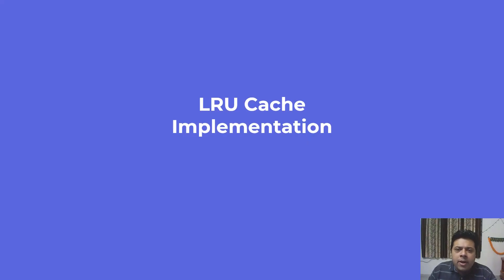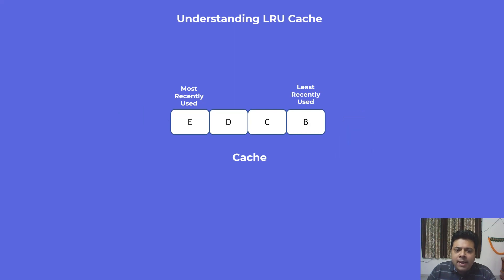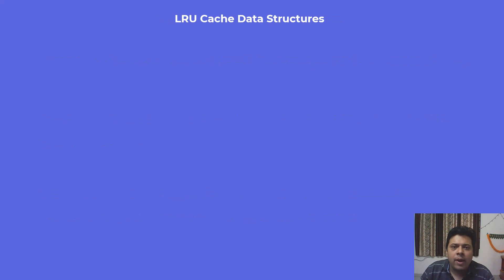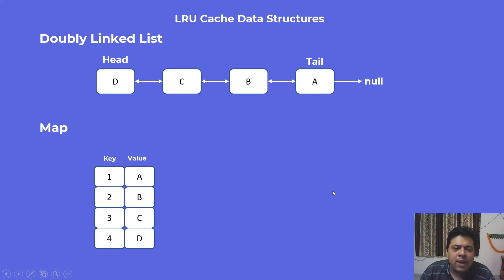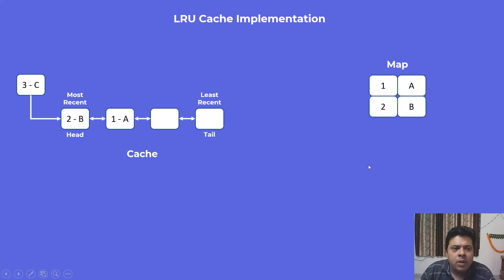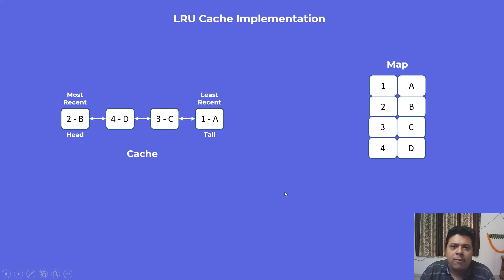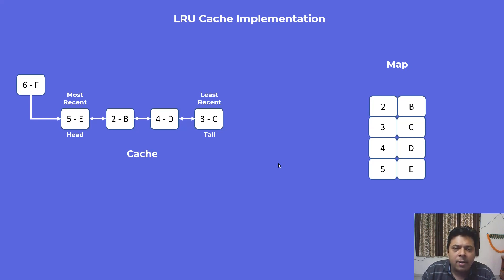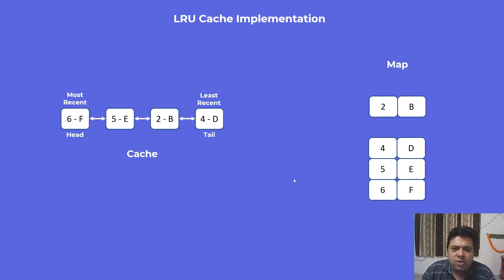LRU Cache Implementation Explained Step-By-Step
What is an LRU Cache?

Any cache that follows the LRU or Least Recently Used Eviction Policy is known as LRU Cache.

Some of the important rules for implementing an LRU Cache are as follows:

Inserting an element - O(1) time complexity
Removing an element - O(1) time complexity
Fetching an element - O(1) time complexity

The above rules require us to use multiple data structures to implement an LRU Cache

We use a Double Linked List for constant time insertion and deletions for our cache implementation

We also use a Map Data Structure for constant time retrieval of the data from our cache.

Below is the link to the code. It is written in Javascript but the concept extends easily to other programming languages with the same rules.